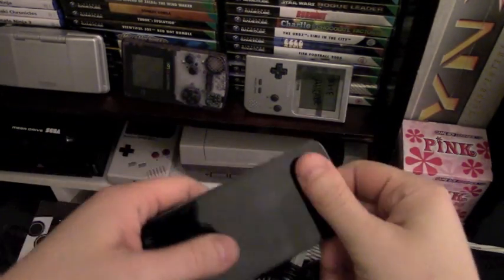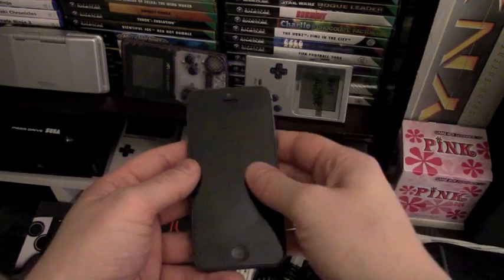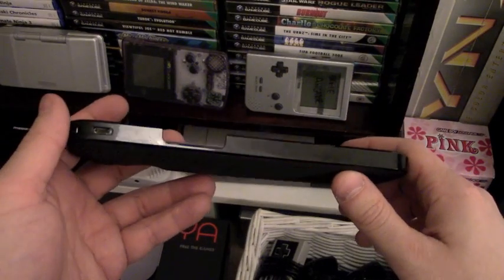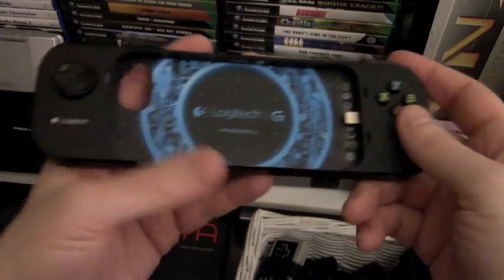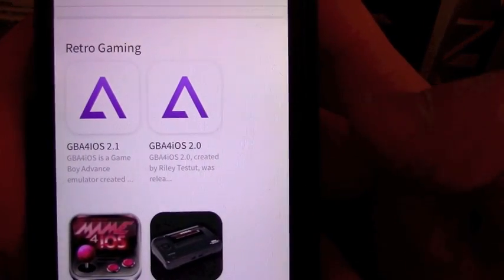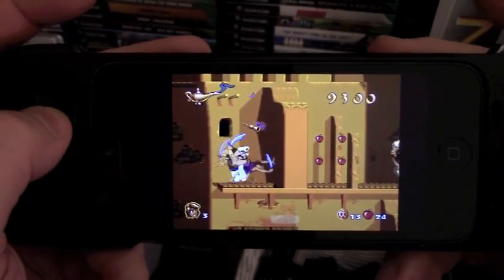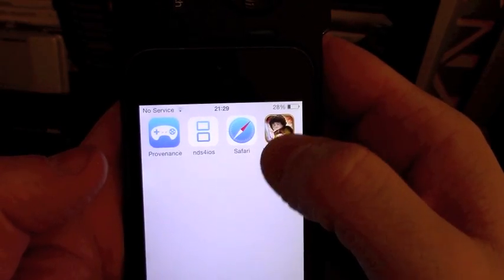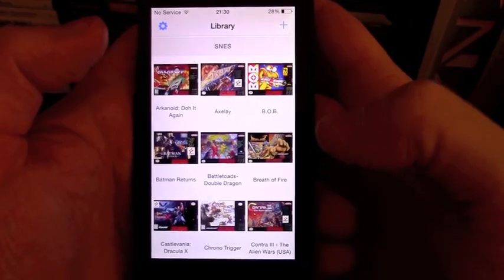Turn your iPhone 5 into a handheld games console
Using a weird peripheral, $15 and about 3 seconds of your day, you can turn your obsolete old phone into an awesome retro gaming handheld. Better than buying some random crap from Hong Kong and hoping it will work...